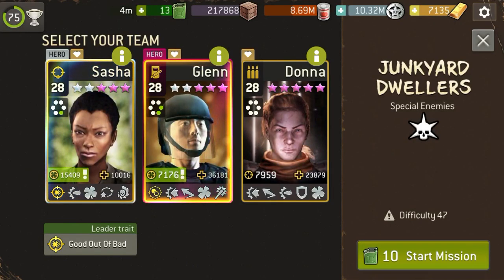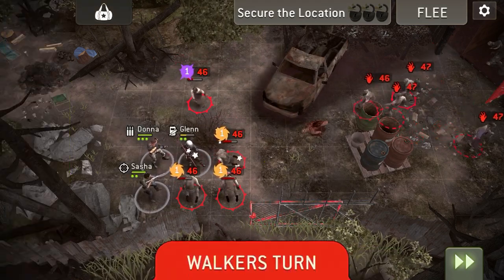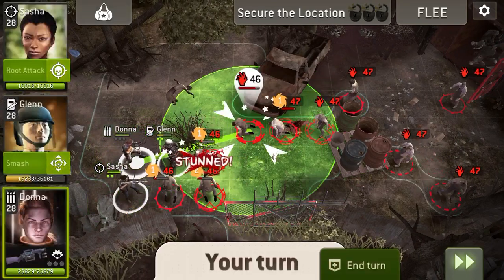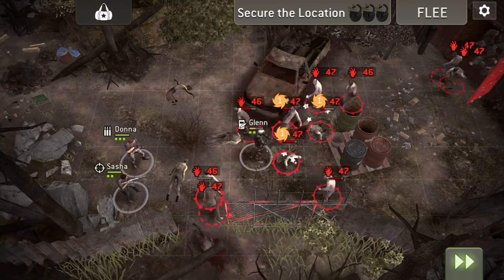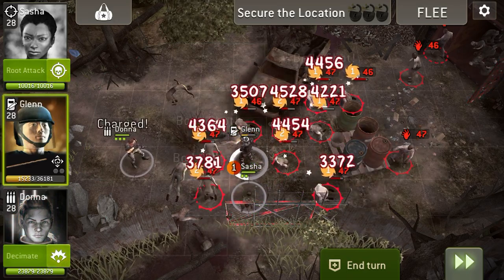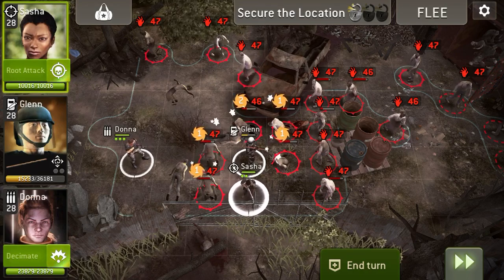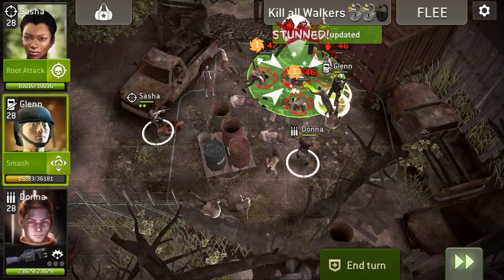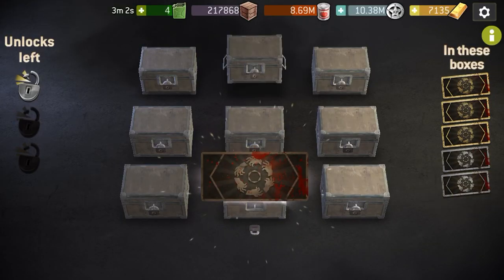NML 47.1 - Junkyard Dwellers with commentary